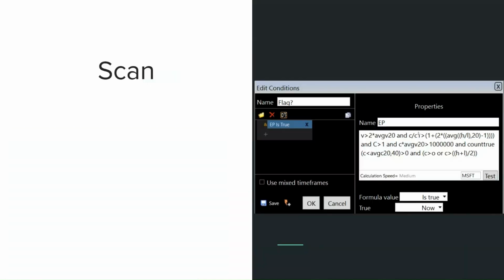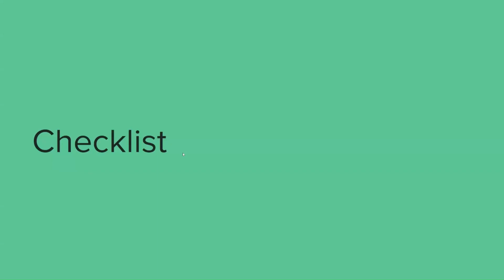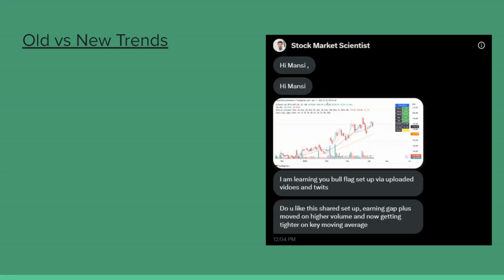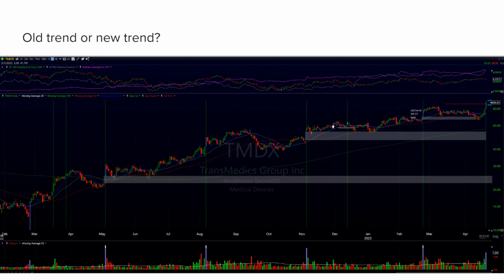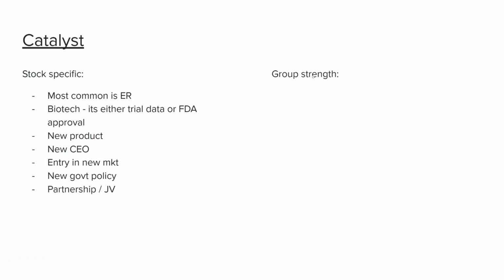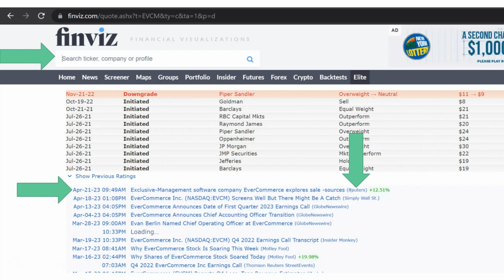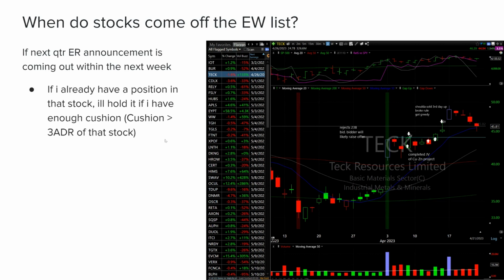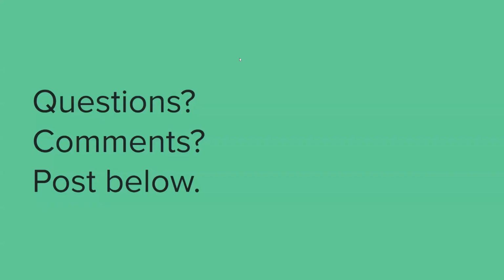How I build my list of Earnings Winners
This video covers:
- My Earnings Winner Scan
- 3 criteria for Earnings Winners
- Examples of what stocks do and do not qualify as Earnings Winners
- What it means for a stock to break out of range
- Old vs New trend
- What is a stock catalyst
- What makes me take a stock off the Earnings Winner list

Let me know if you have any comments/feedback/questions. Hope it helps! Constructive feedback is always welcome! 😇